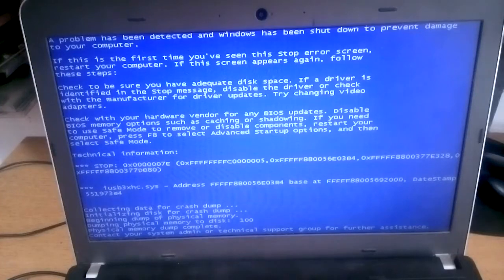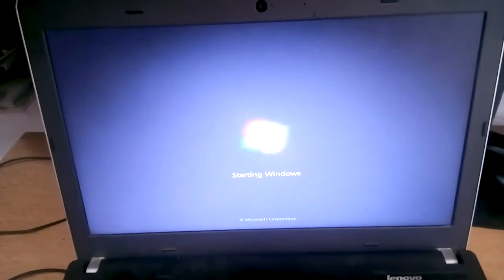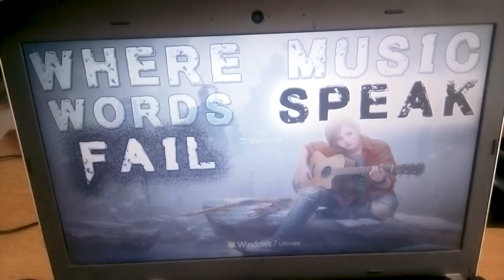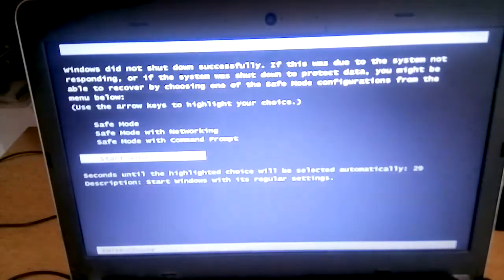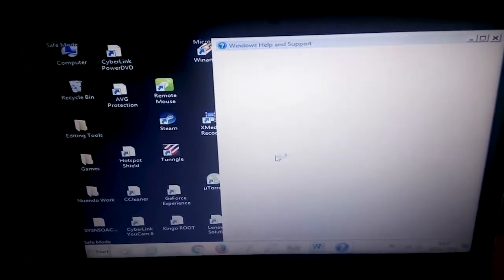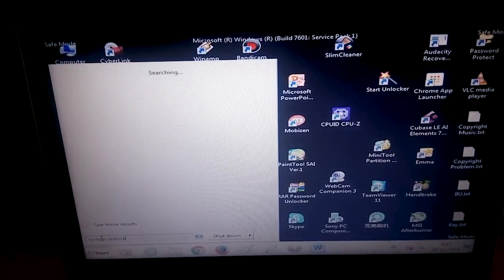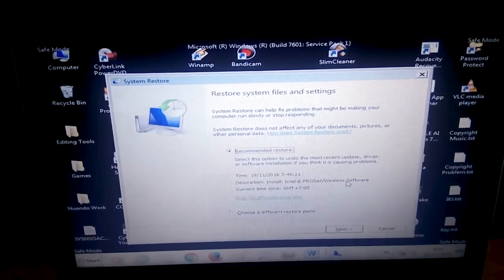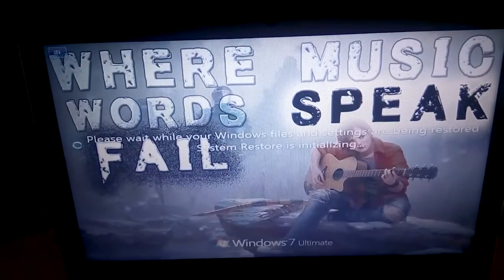How To Fix Bluescreen On Startup [FIXED] [WINDOWS]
Finally Another Video Tutorial
So In This Video I'm Gonna Show You How To Fix Bluescreen On Startup

It May not work on your PC, But In My Case It's Working